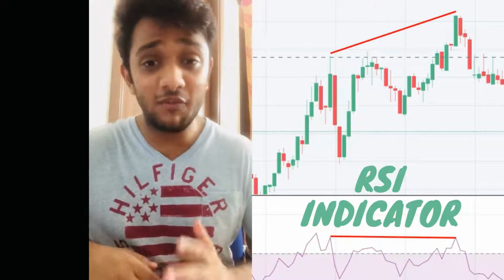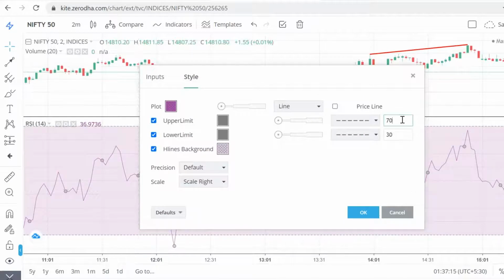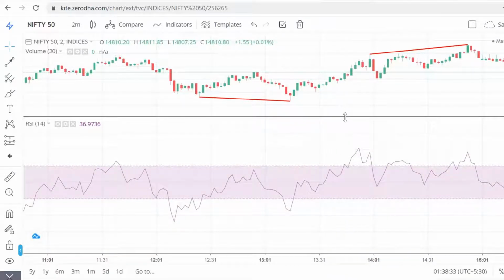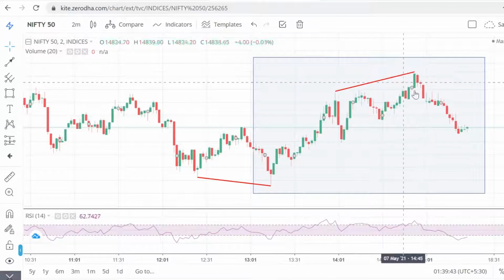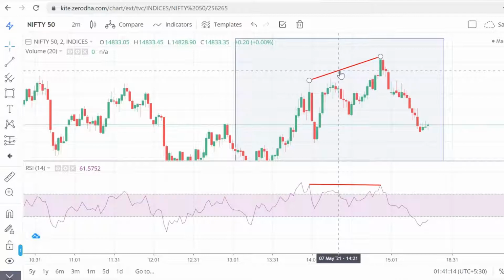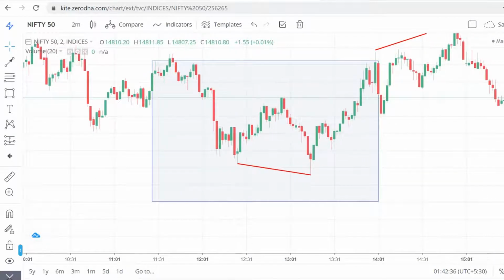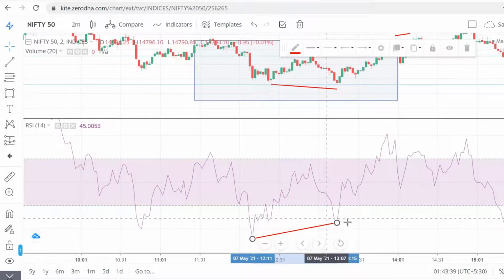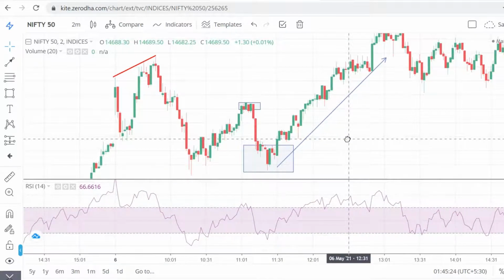RSI trading strategy II DIVERGENCE II Secret to intraday success.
1.How  to use RSI indicator on daily analysis .
2. Buyer zone and seller zone is considered as major support and resistance can be found out by rsi indicator.
3.Can judge the traders sentiment.
4.Traders are bullish or bearish at that particular moment (psychology).

: LIVE MARKET ANALYSIS 95+ POINTS BANKNIFTY